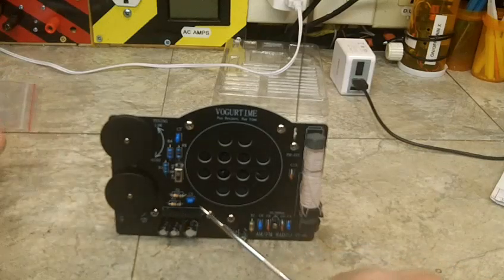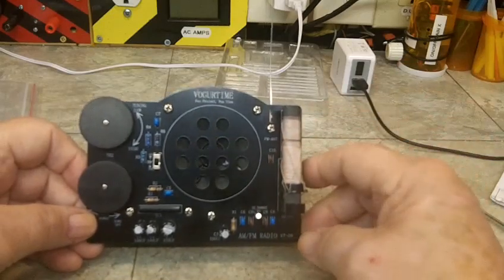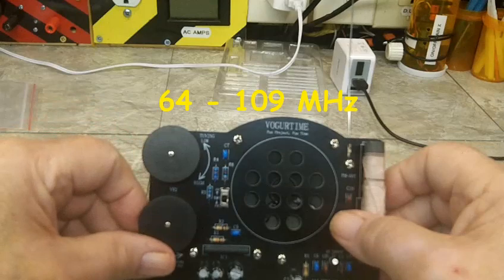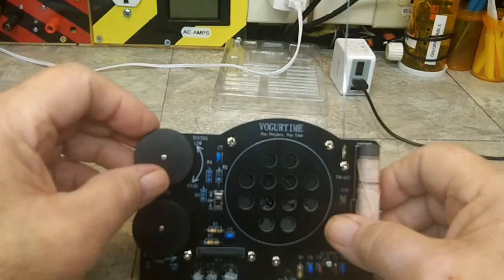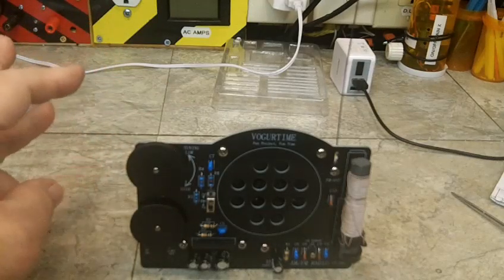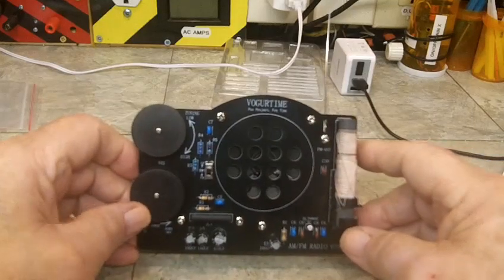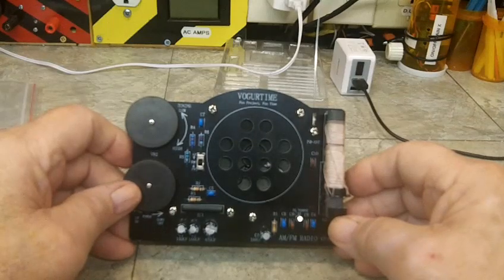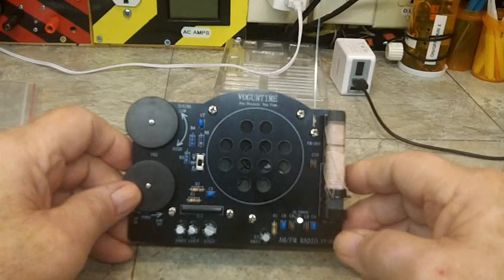DERB - Vogurtime AM-FM Radio Kit Review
Last evening I took the radio out of the shop area and tried it again on AM. I picked up several distant stations so the AM works just fine. As I suspected, the shop area is just too full of RF noise makers to allow it to work back there.

Overall this is an excellent kit. I highly recommend it for a beginner. :)